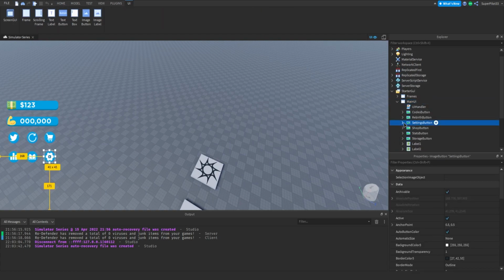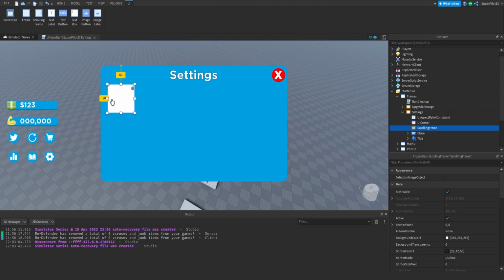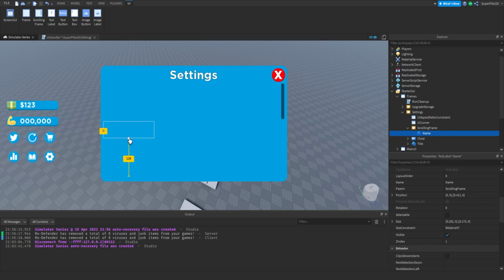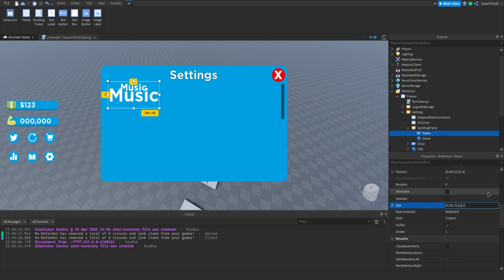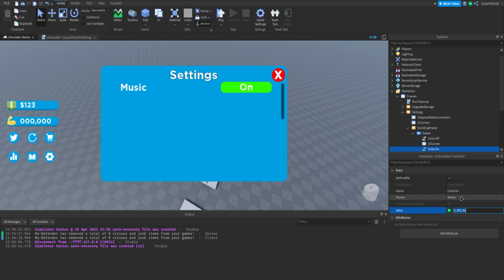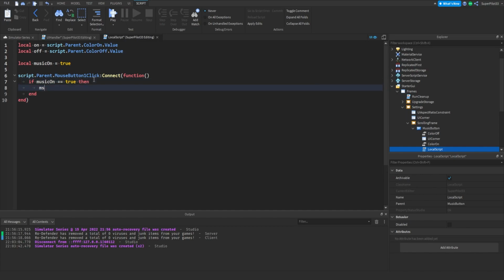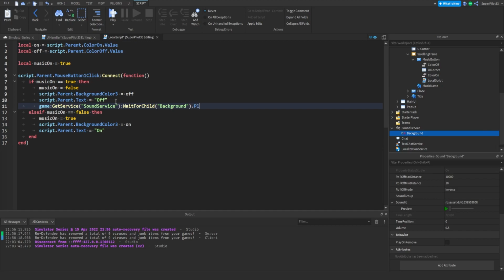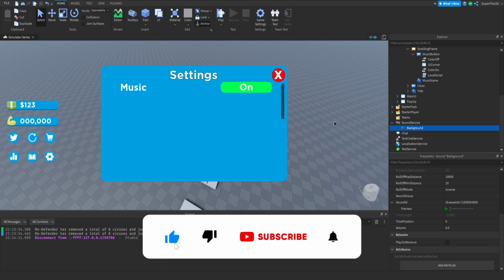How to Make a Simulator Game on ROBLOX! Part 8!